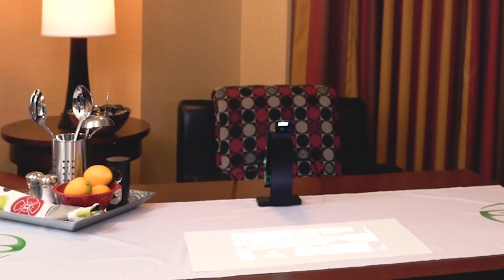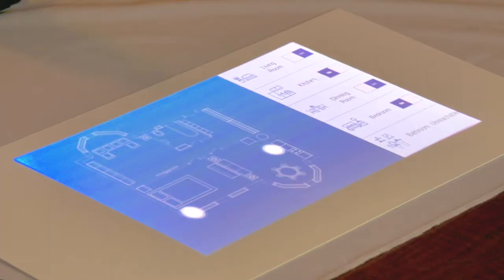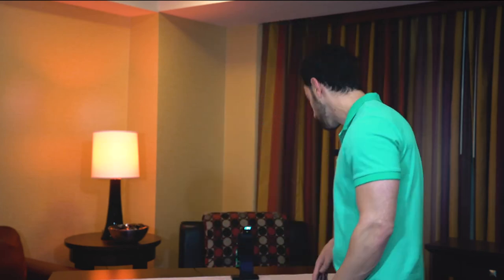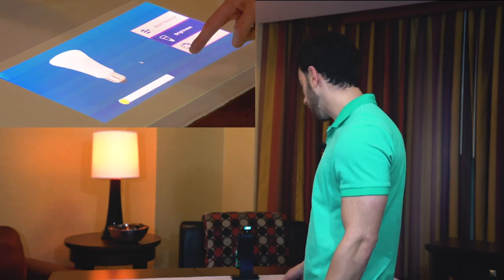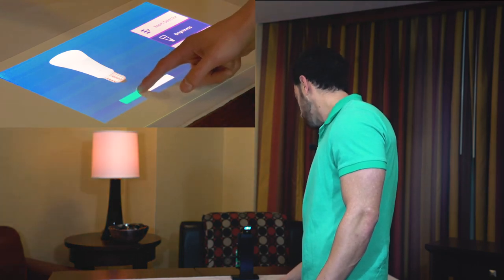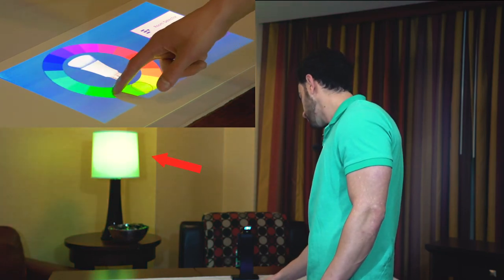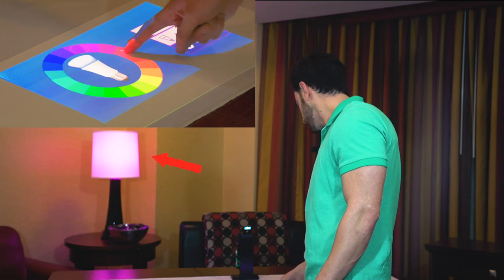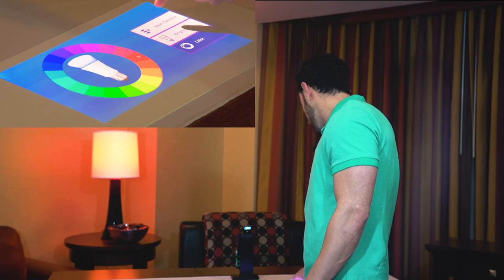MicroVision Interactive Display Engine Smart Home Demo at CES 2019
MicroVision’s Interactive Display PicoP® Engine demonstration for CES 2019 showing a smart home experience for AI smart speakers. This working demonstration of an end product concept is enabled by MicroVision's embedded Interactive Display Engine.